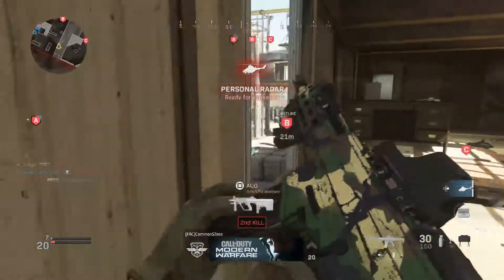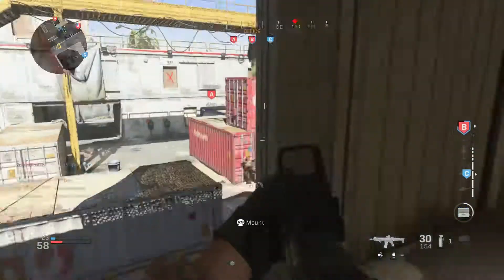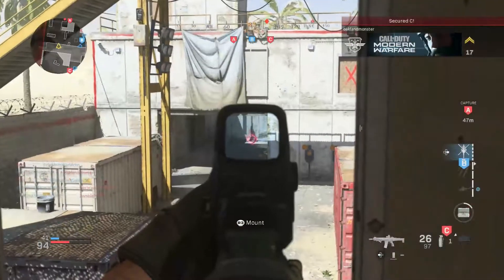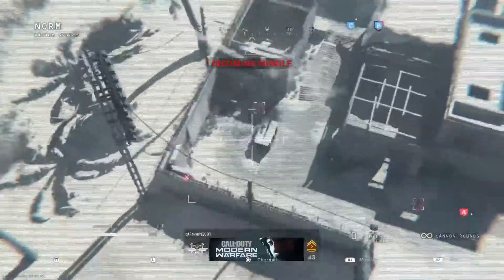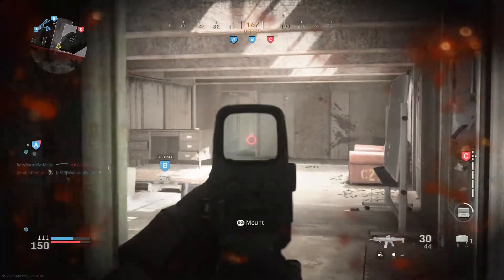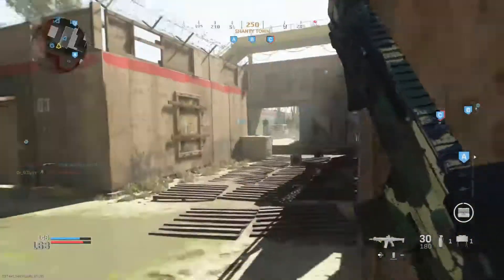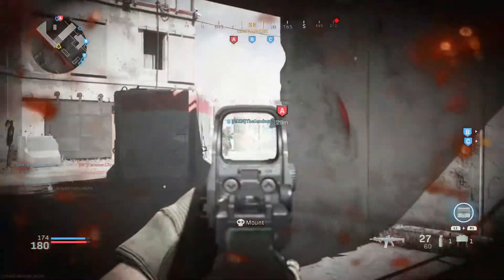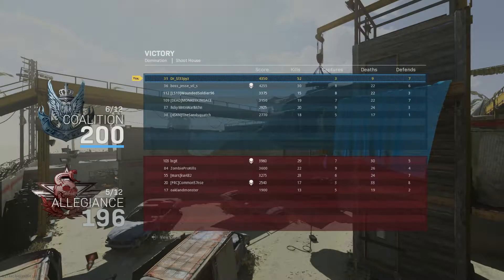50+ Kills Double Chopper Gunner Gameplay! Modern warfare high killstreaks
in this video i get two chopper gunners back to back and over 50 kills! its one of my best gameplays so far